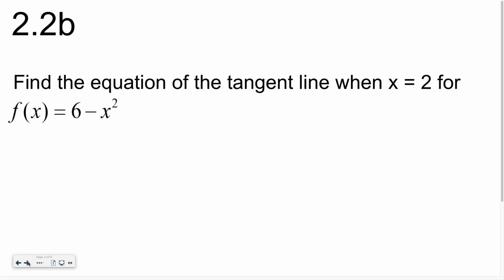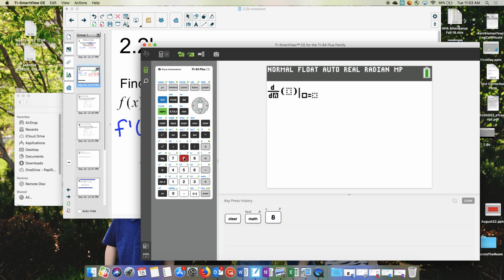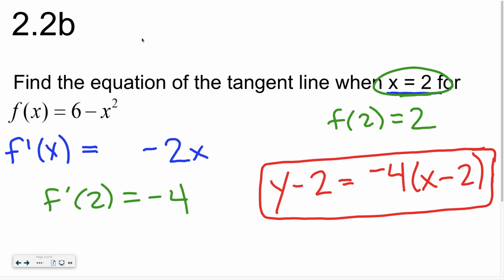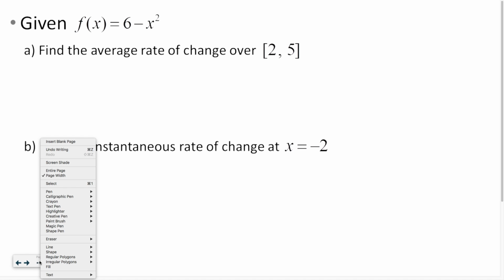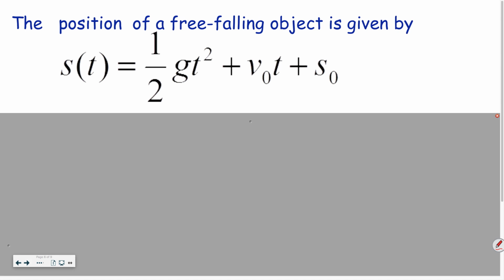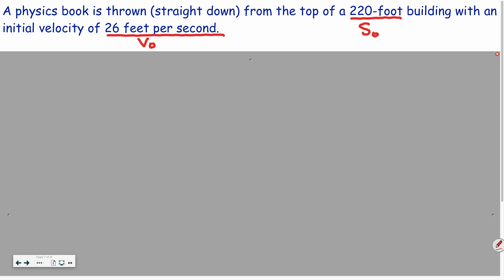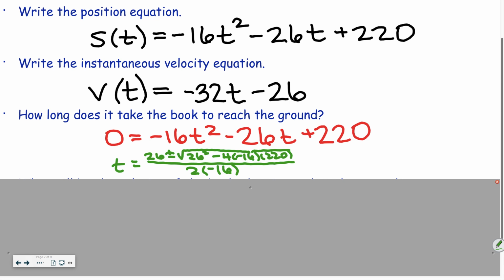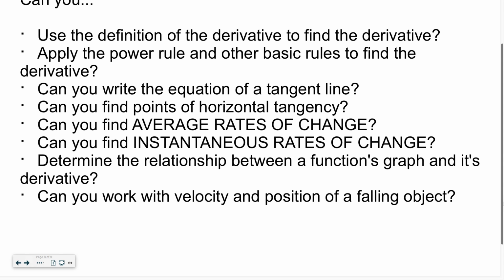2.2b (9/18/18) Ap Calc AB